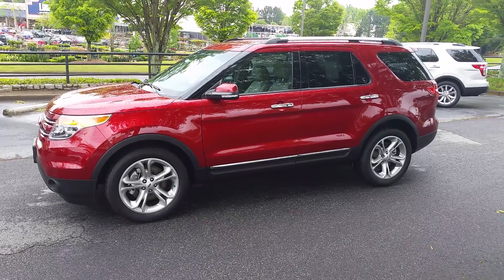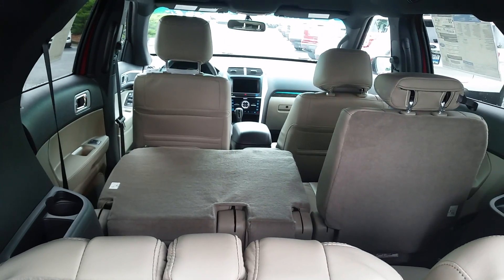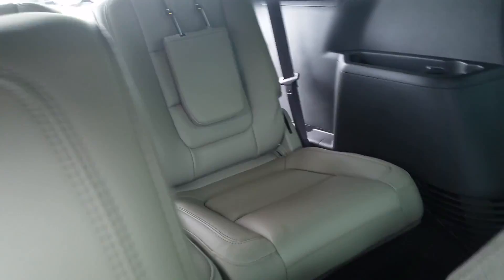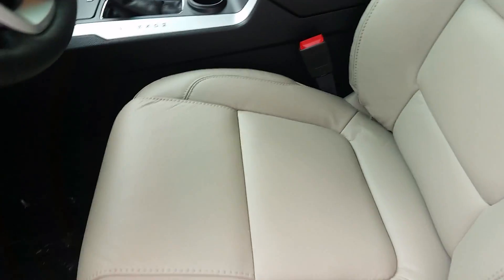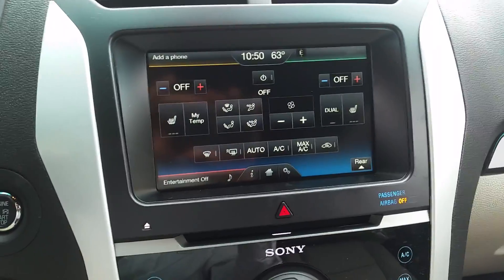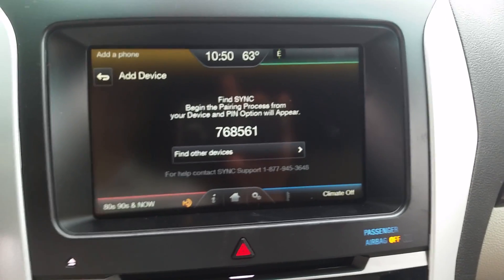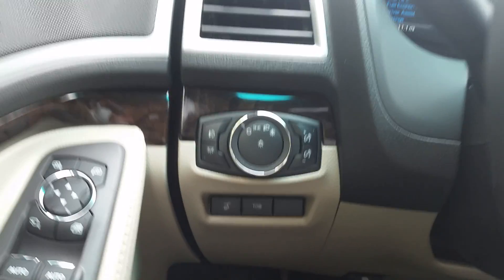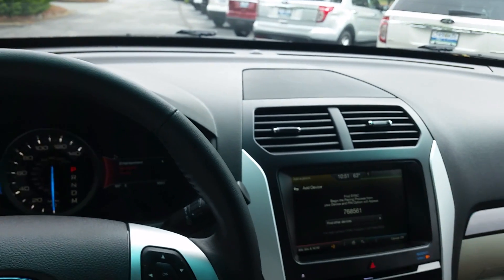Mark's Limited Explorer